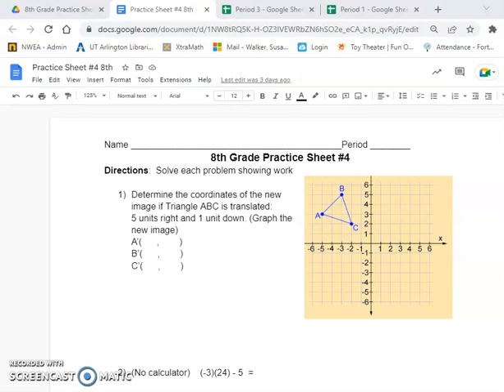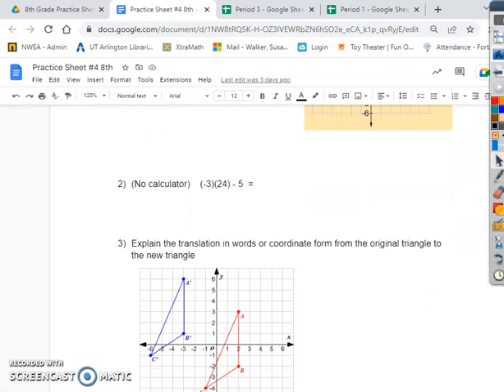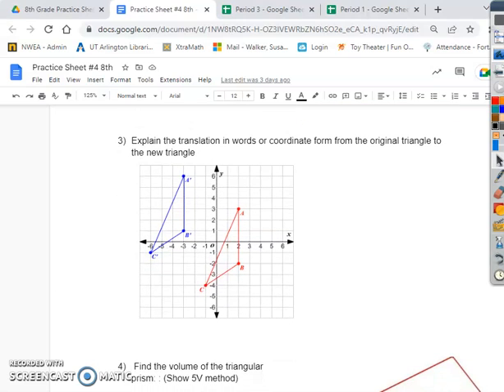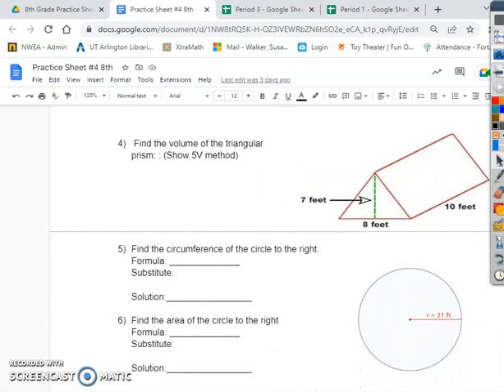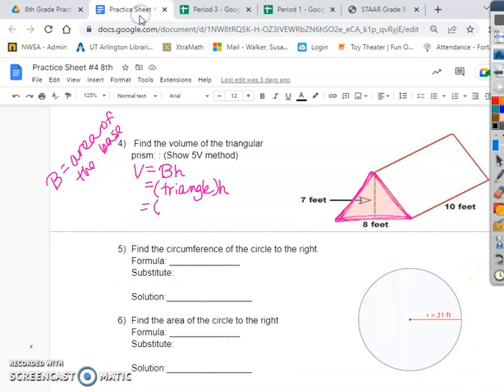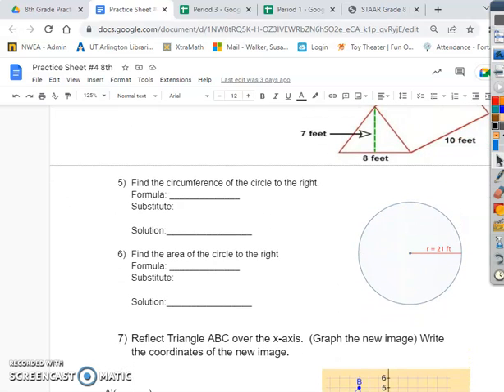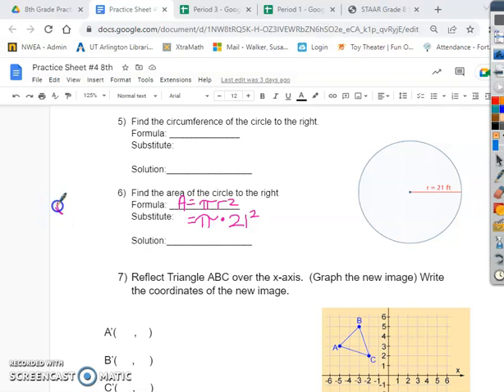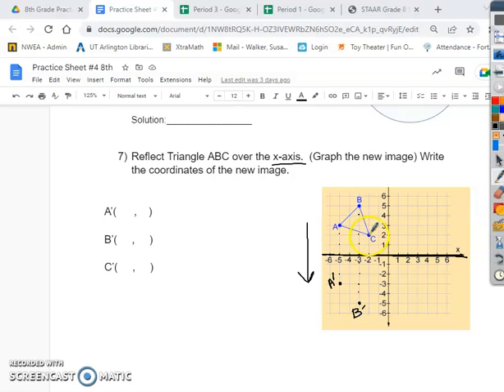PS#4 8th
Practice Sheet #5 8th Grade Video